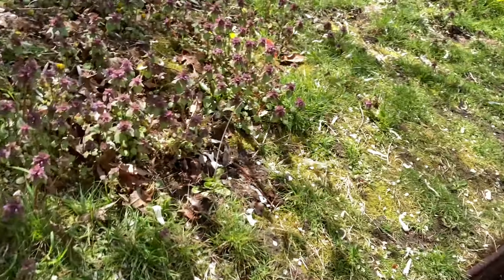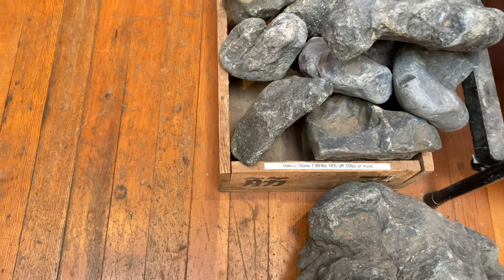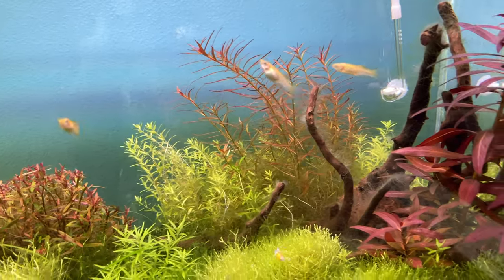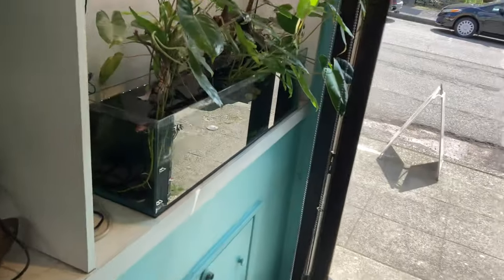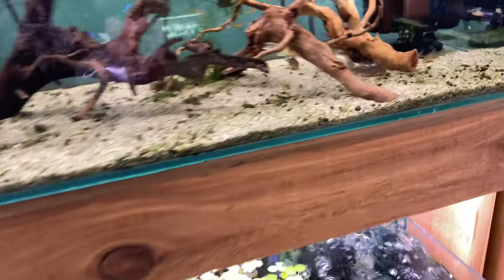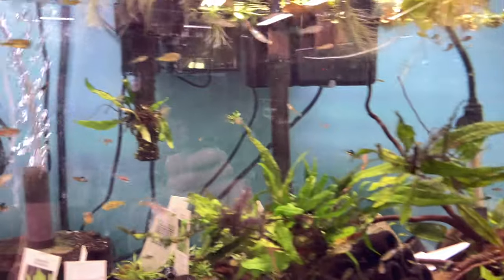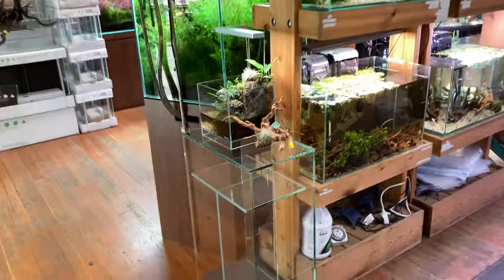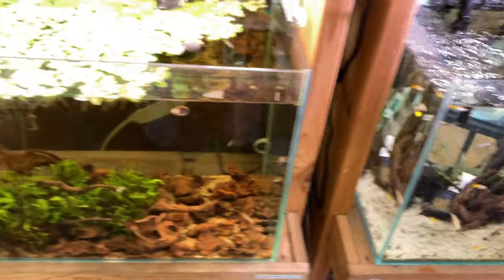Touring an Amazing Planted Tank Store: Aquarium Zen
Today I visited the epic Aquarium and aquascaping store Aquarium Zen, located in Seattle Washington. It was an awesome experience for me to visit a more “elite” fish store, and I bought a ton of plants that will be unboxed in a later video.

Visit their store: 920 NE 64th St, Seattle WA

Interested in outdoor gear? Find something you like and help support small businesses by checking out my dad’s

(I do not claim to own any music/content featured in this video that I did not personally create)